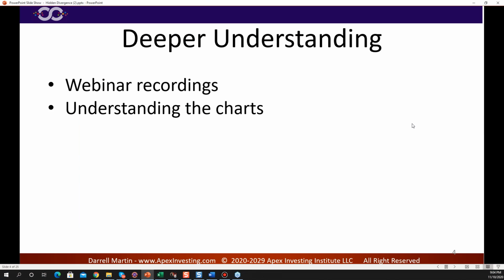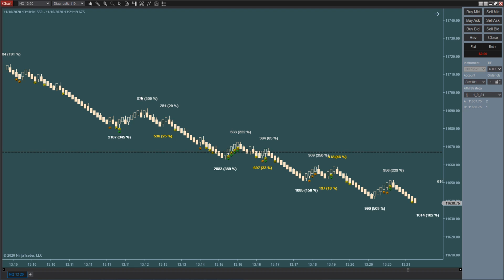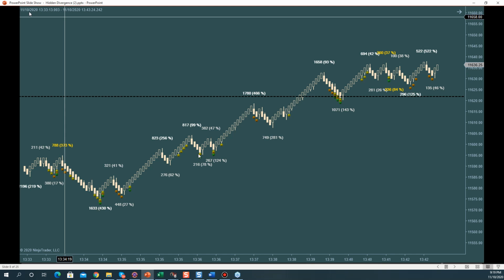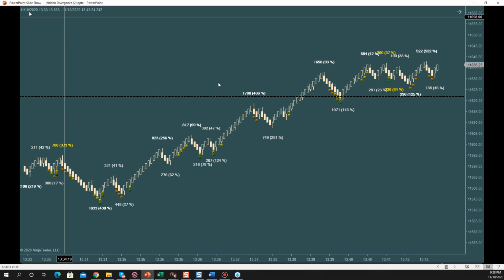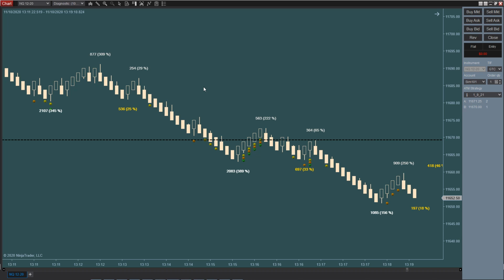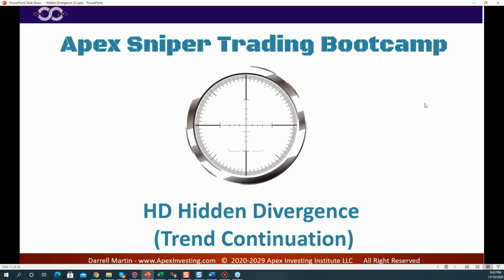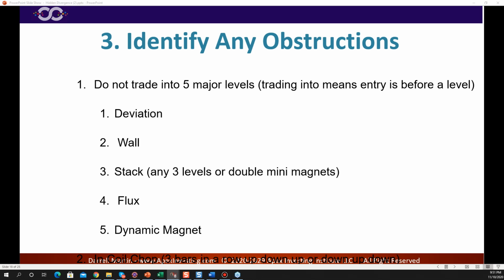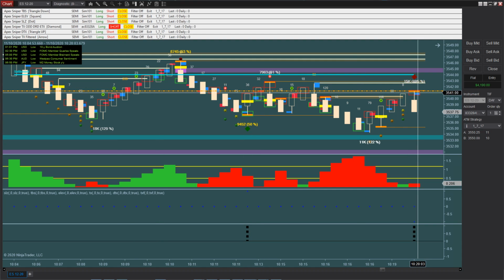Hidden Divergence Webinar 11/10/20